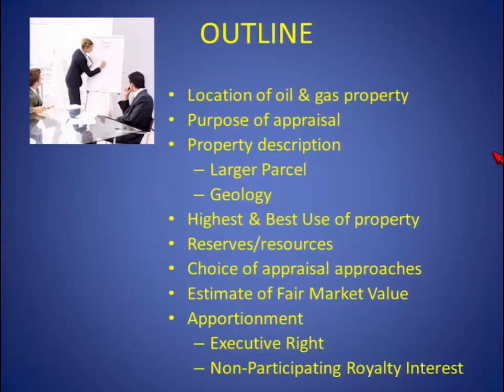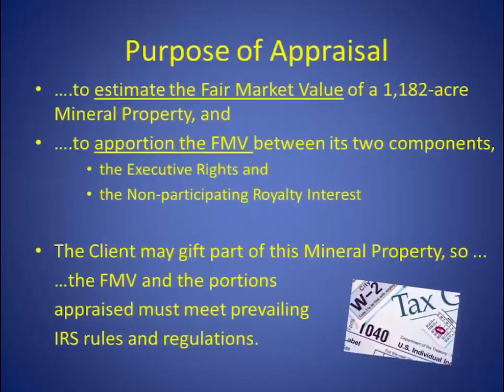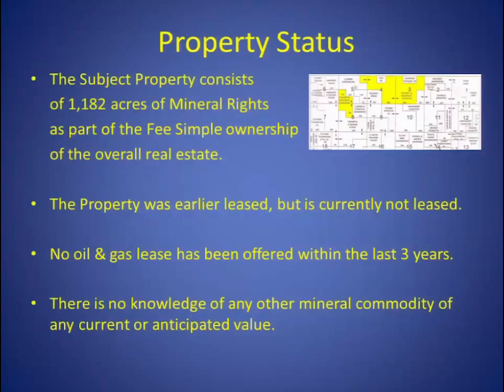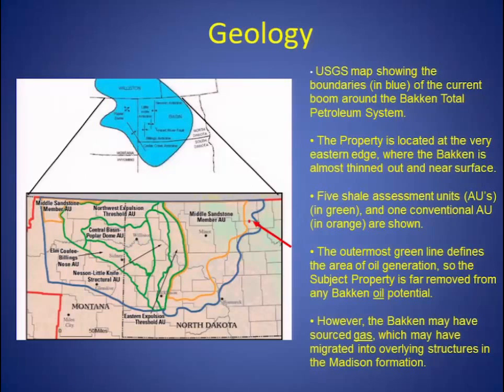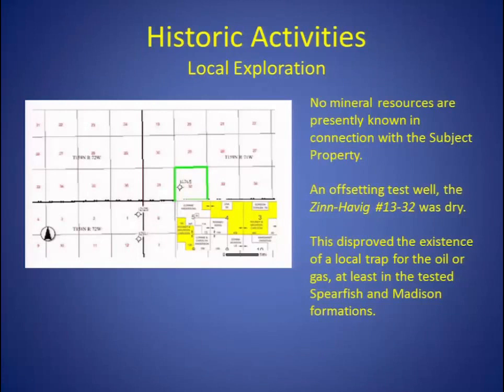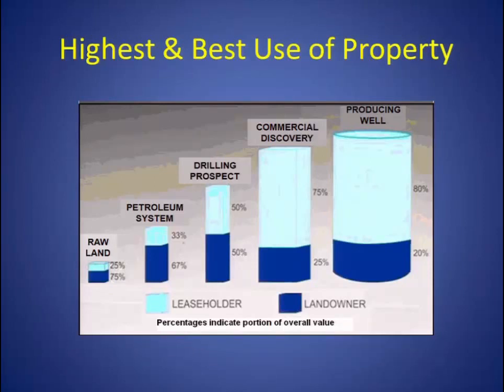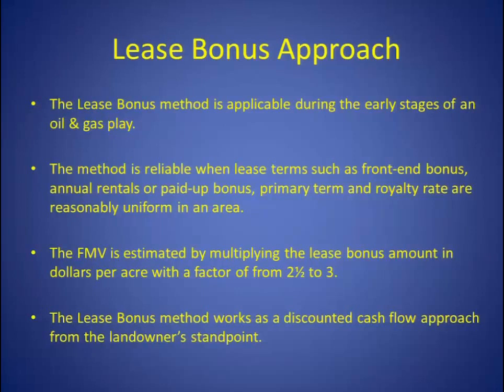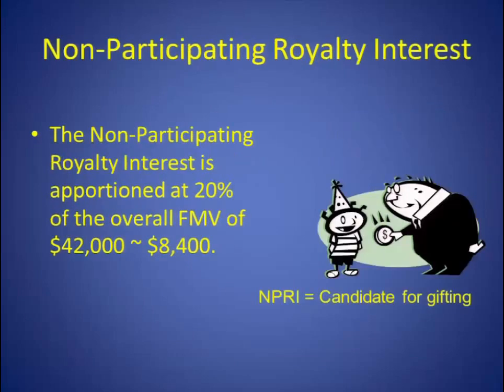Appraisal and Apportionment of Unleased Oil and Gas Mineral Rights by GUSTAVSON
John B. Gustavson, CPG, CMA
Gustavson Associates
Boulder, CO

Abstract:  Property is located at the rim of Williston basin, underlain by Bakken shale. The owner wanted to gift his minerals under IRS rules. Nearby test wells for Madison and Spearfish were plugged and abandoned but did not condemn the acreage. The paper describes the resources based on geology. The author describes his estimate of Fair Market Value. The Highest & Best Use is for exploration for oil/gas. Four approaches were considered: 1) Risk-adjusted DCF was found unreliable, because of lack of lease and development plans; 2) Lease Bonus approach was found to be equal to a DCF approach from the landowner’s standpoint from future leasing; 3) Sales Comparison was not useful as no sales were found of severed minerals in a comparable setting, and 4) Cost approach was not applicable, because no development costs were known to have been expended. Therefore, the Lease Bonus approach was applied. Leasing patterns were observed and the FMV was assessed. Finally, the landowner wanted an apportionment of the FMV into the values of executive rights and non-participating royalty rights. The author derived a schedule for apportionment based on the probability for income for the two types of property rights.